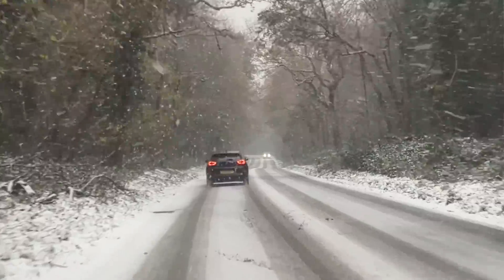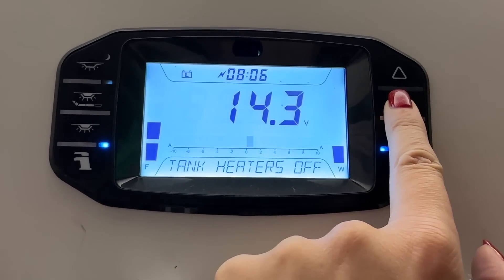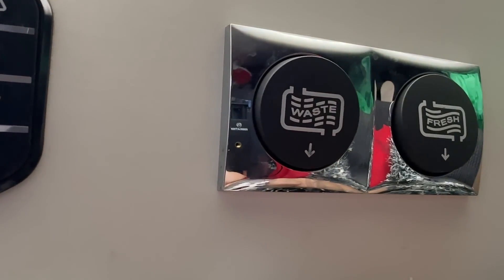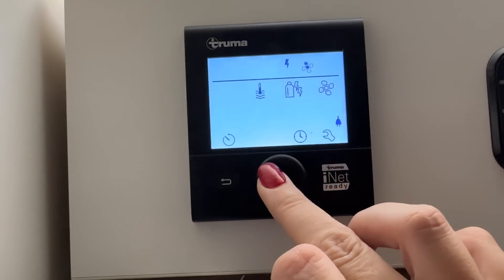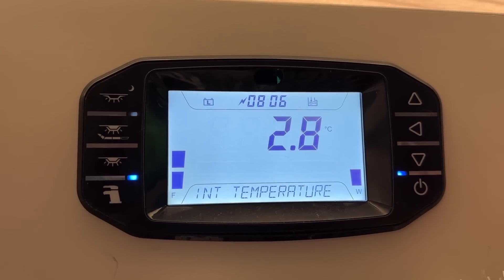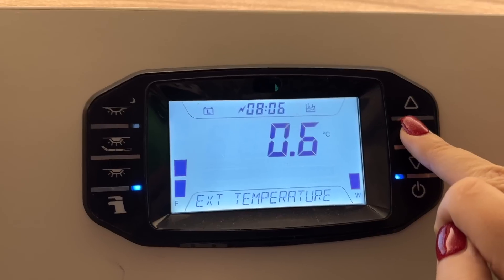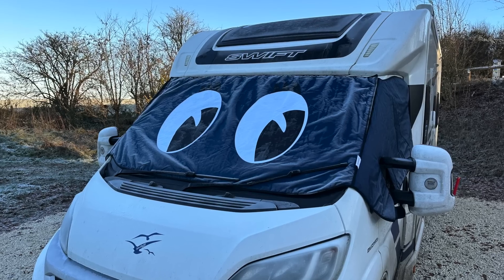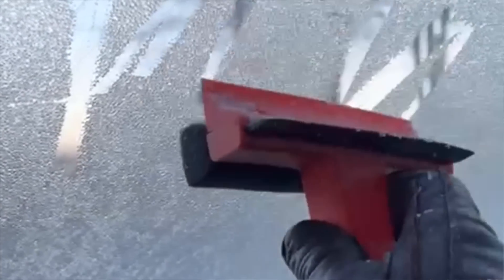WINTER VANLIFE: I should have known this...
We had a recent cold spell in the UK, with a couple of weeks of below-freezing temperatures.
Apart from a quick jaunt to the mountains in Mont Dore (France), I’ve not spent much time in the motorhome when it’s been really cold.

Turns out, there was a LOT I didn't know about living in a motorhome during winter. I’ve learnt all sorts of things (some of which I feel I really should have known! 🙈) so I thought I’d share what I learned with you (just in case there's anyone else out there spending time in their van this winter!)
Find out more about winter van life and winter motorhoming

Happy Wandering!

ABOUT WANDERING BIRD

In 2018, I quit my job as an air traffic controller to travel in a van. That's adulting, right?

Since then, I've spent most of my time living in a motorhome, touring the UK and Europe, sometimes with my husband, sometimes with my daughter and sometimes enjoying solo female van life (well, with my dog, Mac!)

Wandering Bird was created to help motorhomers and campervanners make the most of their time on the road.
We share weekly tips, tricks and reviews to encourage and inspire your next adventure,  whether you're a complete motorhoming beginner, or a more experienced owner looking for new ideas or places to visit.

You can also get access to our free resource library, full of motorhoming checklists, road trip itineraries, van life tips and more.